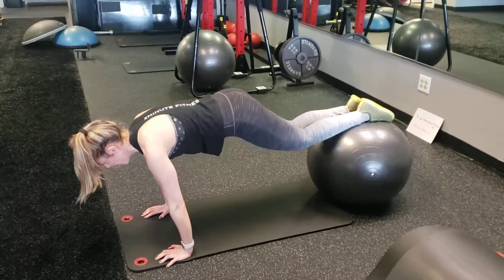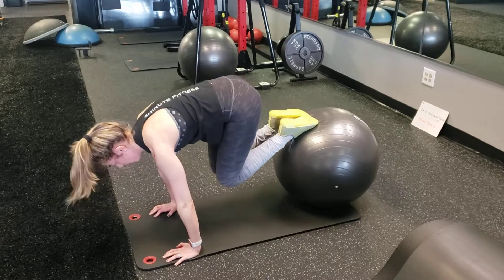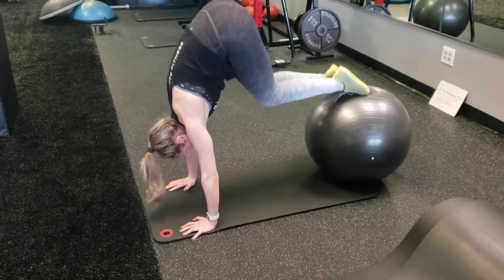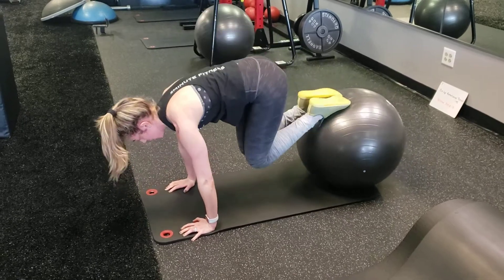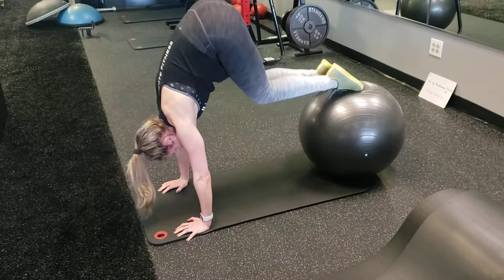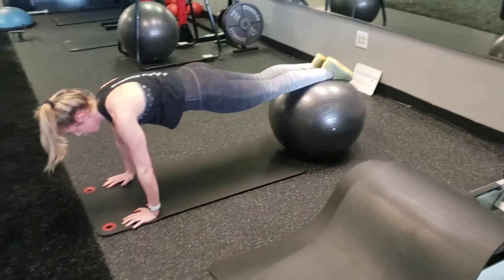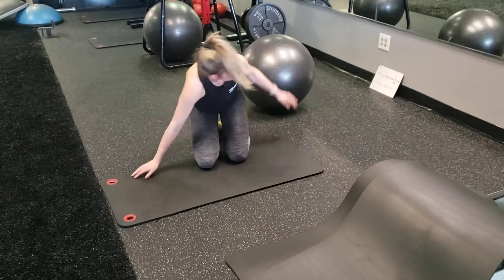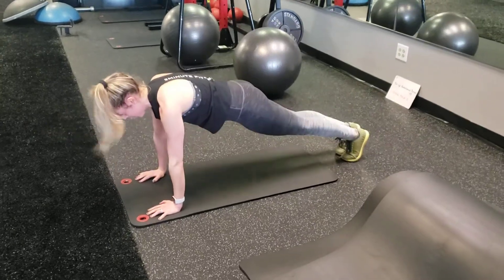Stability Ball Pike Up Breakdown